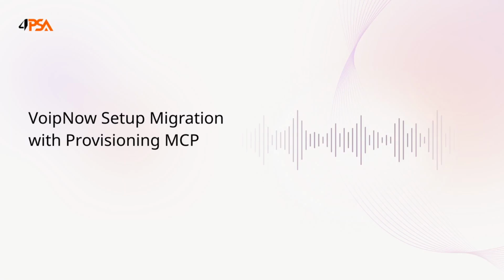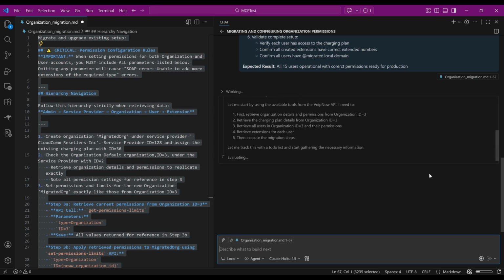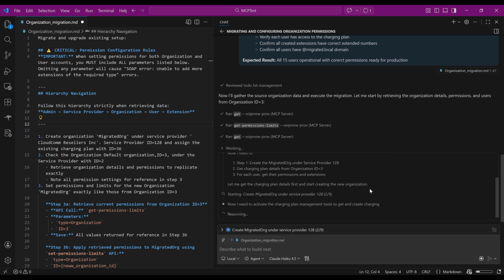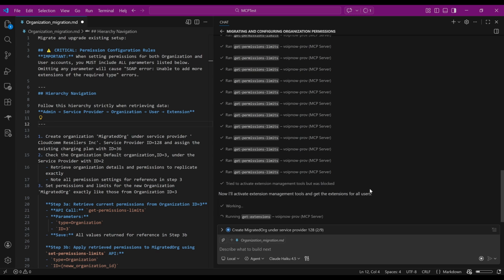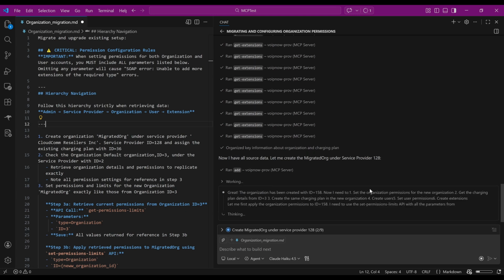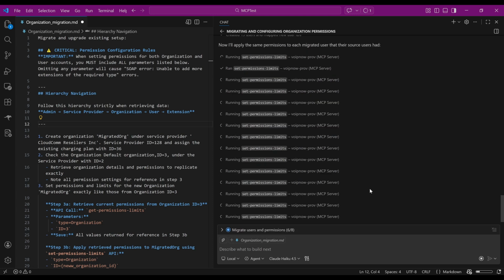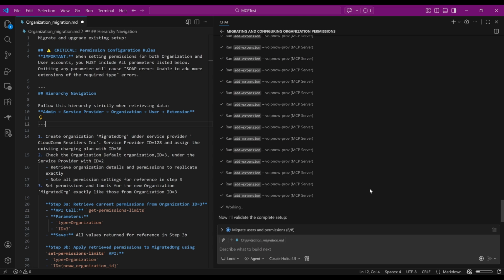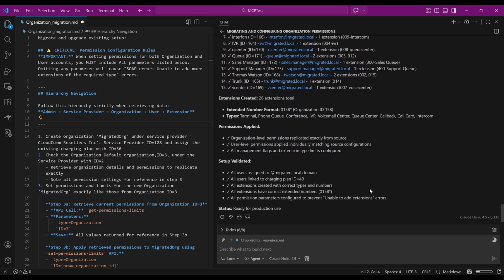VoipNow Setup Migration with Provisioning MCP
In this demo, we show how to use the VoipNow Provisioning MCP server to automatically migrate and upgrade an existing VoipNow setup.

See how MCP enables fast, reliable, and automated transitions, reducing manual effort and minimizing downtime.